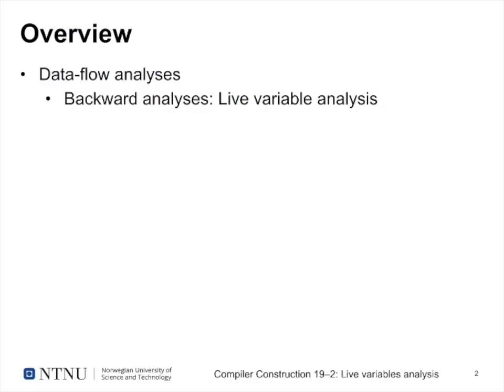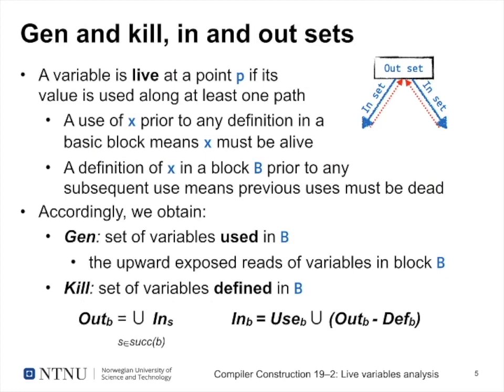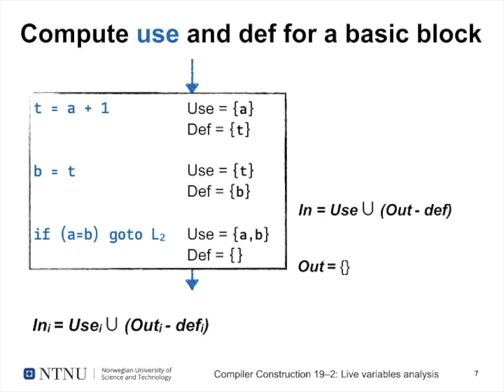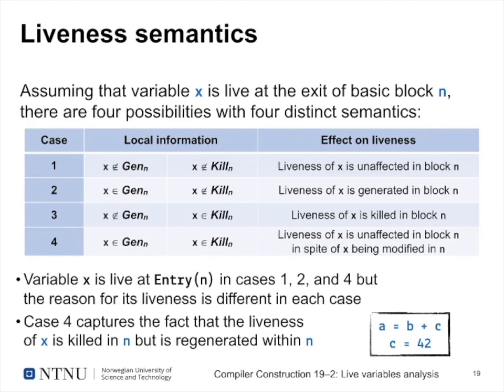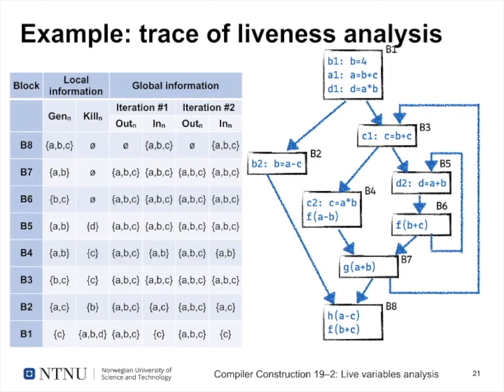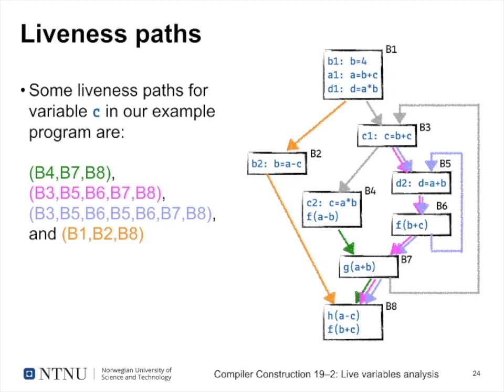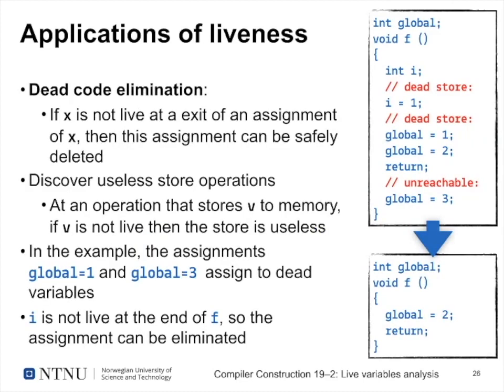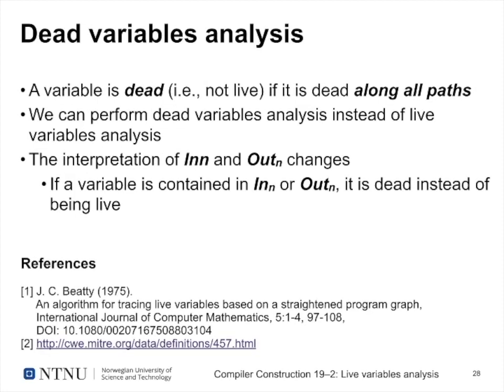Compiler construction lecture 19 part 2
Liveness analysis